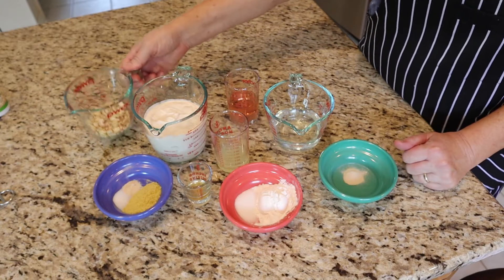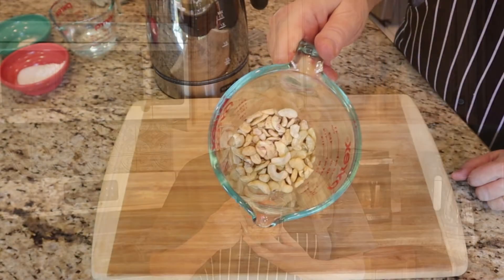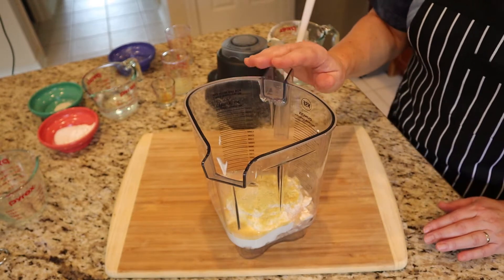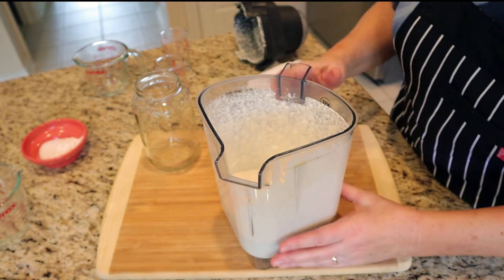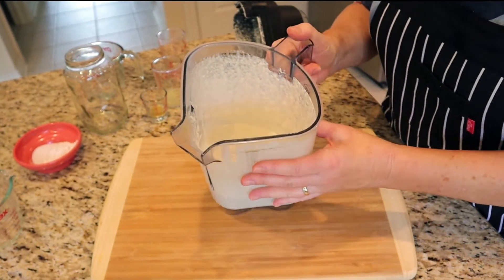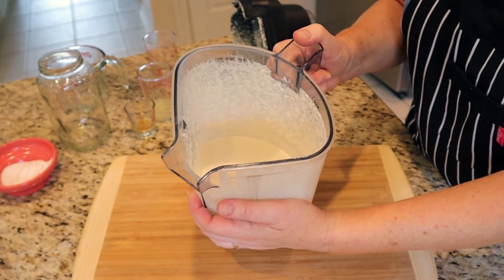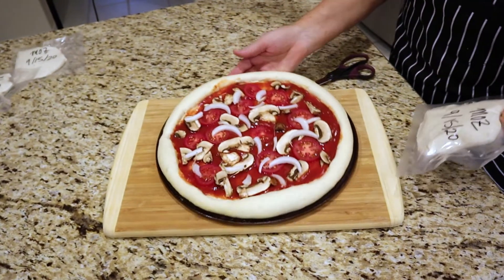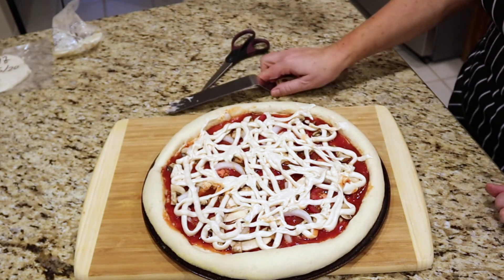Melted Mozzarella Cheese Recipe | Oil-Free, Vegan, Non-Dairy for Pizza, Lasagna or Grilled Cheese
Ooey, gooey, melted, Mozzarella cheese but vegan with no added oil seems to be a lost dream when you change to a whole food plant based way of eating.  Many non-dairy offerings in the grocery store are full of oils or other undesirables and taste like plastic.  I’ll show you how to make this Melted Mozzarella Cheese recipe that hits all the flavor points, is oil-free and as gooey as the dairy version!  It's perfect to top a pizza, lasagna, nachos or in a grilled cheese sandwich.

If you are curious, below are links to some of the things I use in this video. It does not affect the price you pay.
1. Vitamix: I have an industrial Vitamix because I was making non-dairy cheese for 20 grocery stores. Here is a link to the smaller model I have
2. Red Heat Resistant Spatula
3. Nutritional Yeast
4. Raw, Unsalted Cashew Nuts
5. Agar (Seaweed Gelatin)
6. Instant Pot
7. Bosch Compact Mixer: